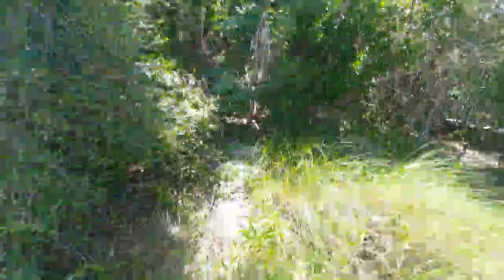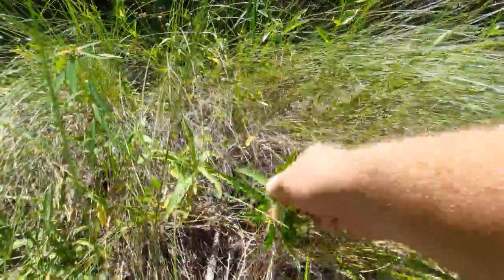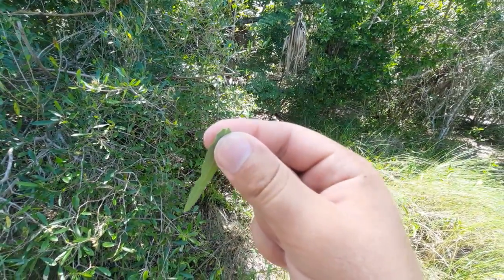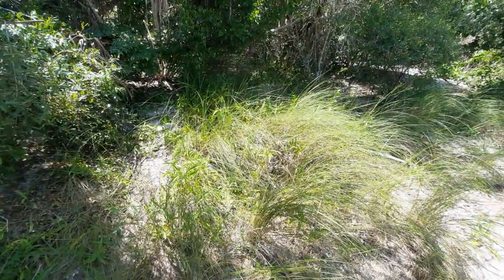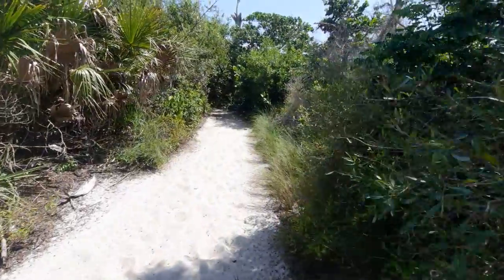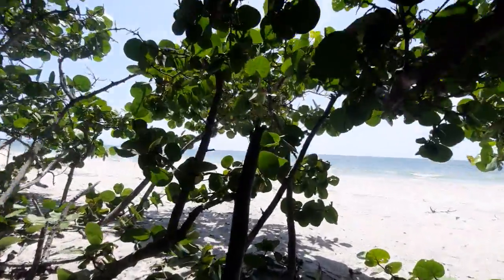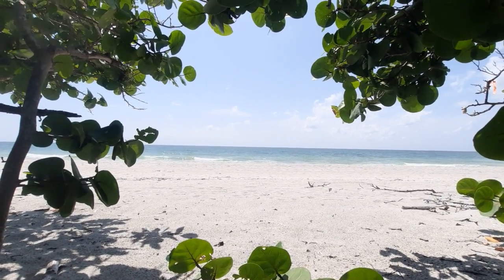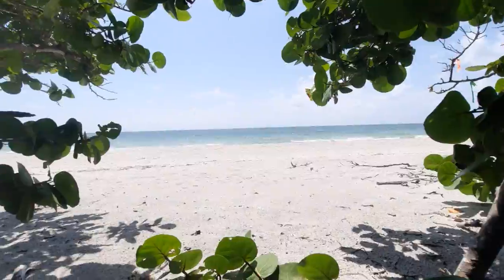The Painted Leaf!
Video #1 of 2:
In which, I discuss some characteristics of the Painted-Leaf! They are indeed a native wildflower in Florida. They are distinctive by having their red bracts on the leaves. The milky sap can act as an irritant is exposed on the skin so be careful. Medicinally, it is found that it acts as an antibacterial and antifungal treatment for cases of Staph and Salmonella!